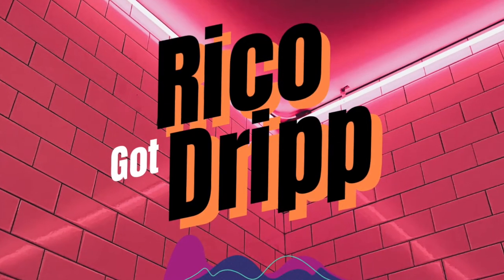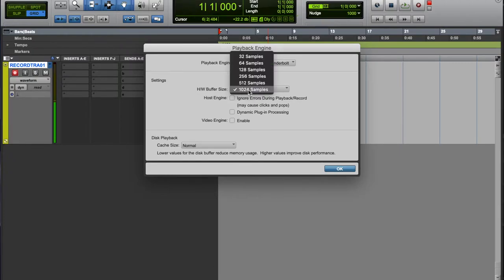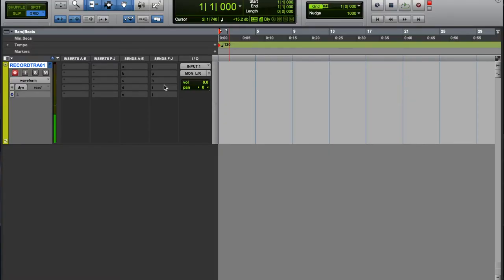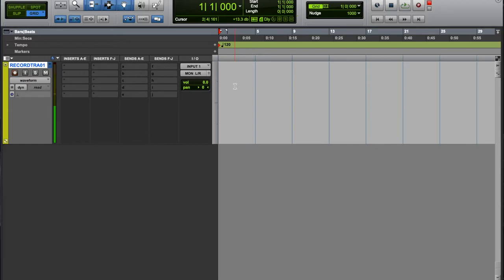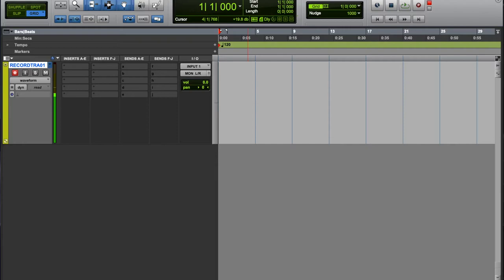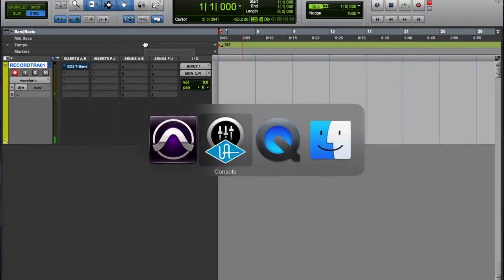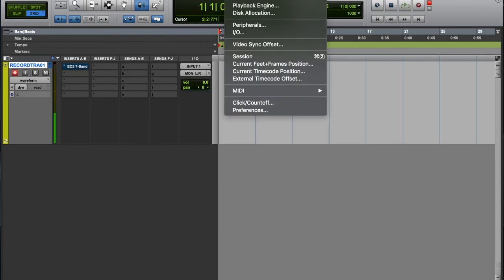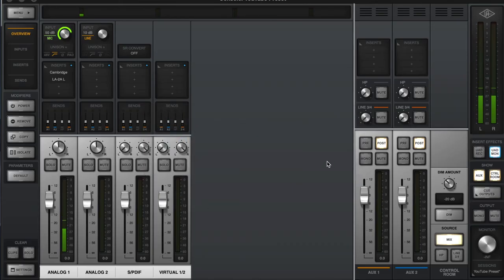HOW TO RECORD WITH UAD APOLLO WITH NO LATENCY (THE RIGHT WAY)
LEARN HOW TO RECORD VOCALS WITH APOLLO WITHOUT LATENCY